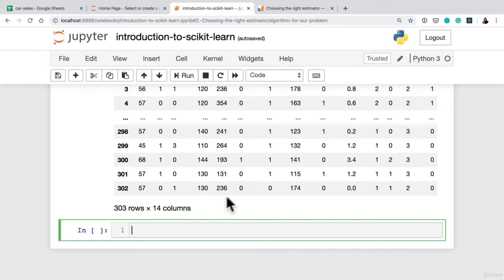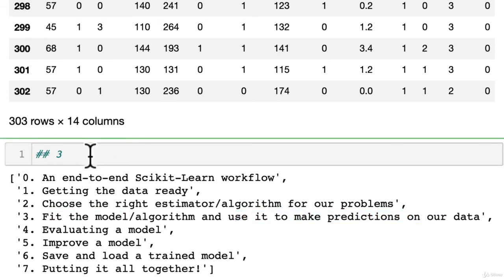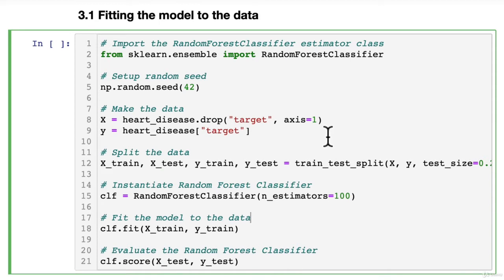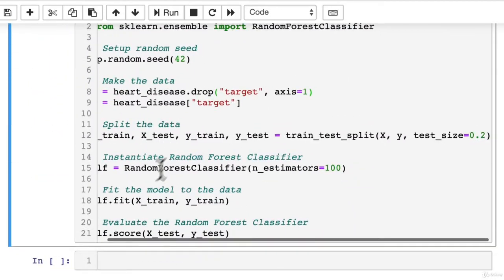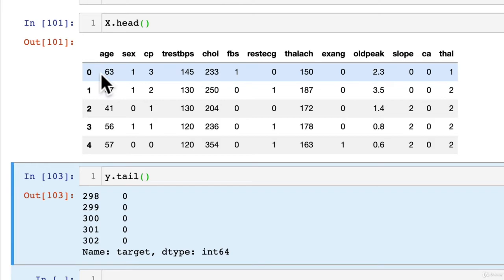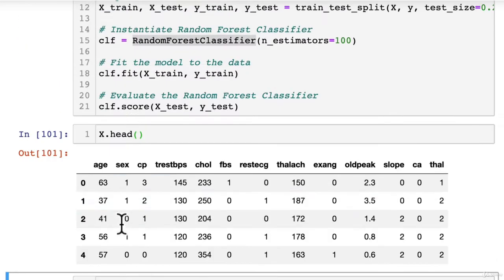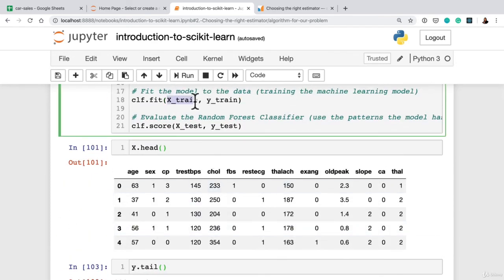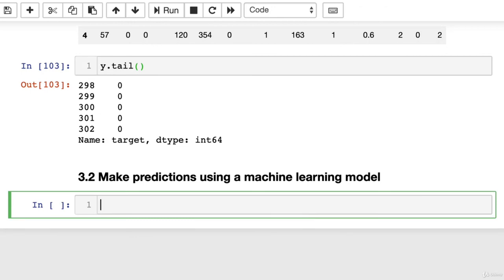94 Fitting A Model To The Data | Scikit-learn Creating Machine Learning Models